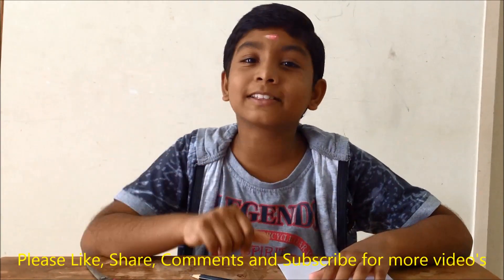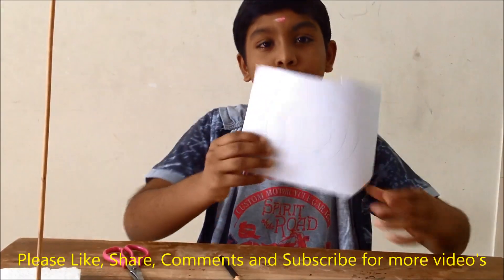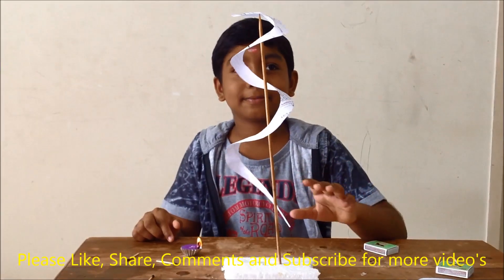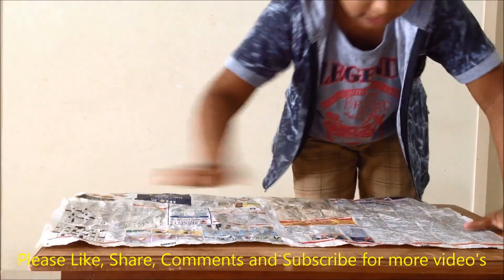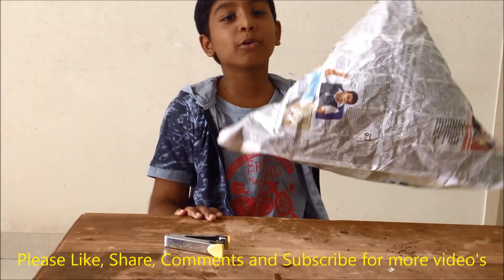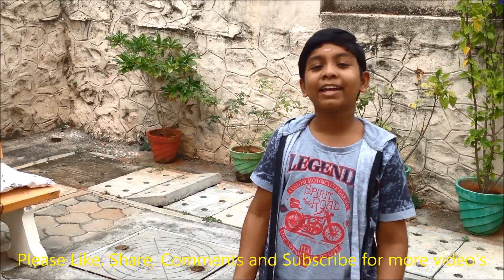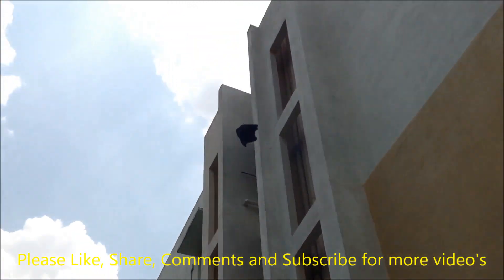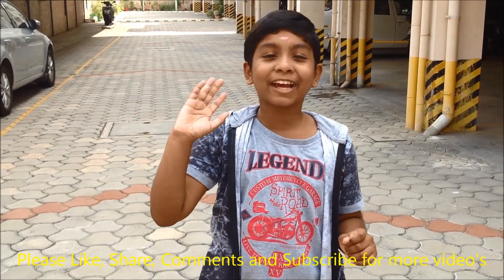How to make a hot air balloon | hot air balloon using newspaper | Homemade hot air balloon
How to make a hot air balloon | hot air balloon using newspaper | Homemade hot air balloon | Learn with Ami | B.M.Amizhthan

About this video: In this video i have told How to make a hot air balloon using newspaper. This experiment explains how hot air rises up. This is simple homemade hot air balloon. Fun to watch as well as to understand the science behind that.

Kindly click the below link to see some of my other videos...

Maths Tricks for Dividing Any Number by 5, 25, 125 | Divide any number by 5, 25 & 125 | Maths Tricks

How to make simple water bottle rocket at home | Water bottle rocket | Rocket | Water force |  Air